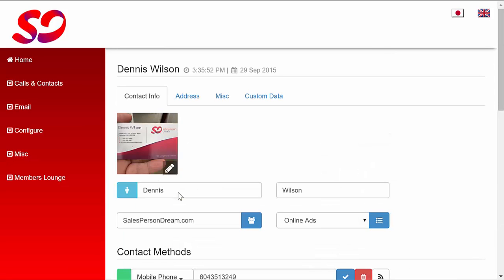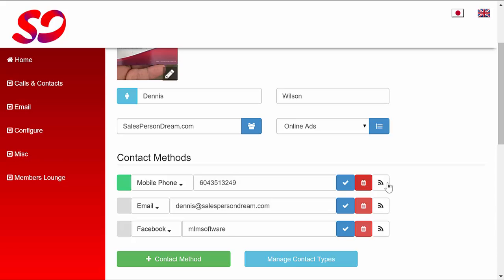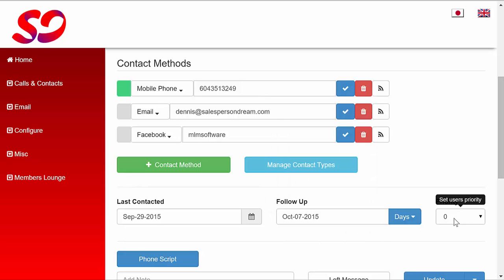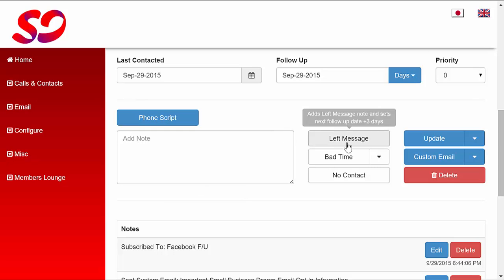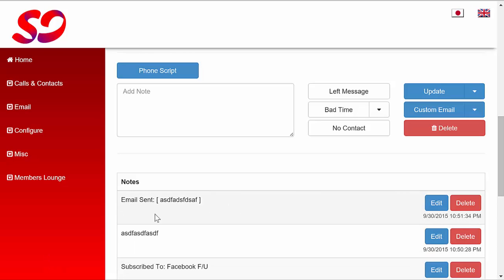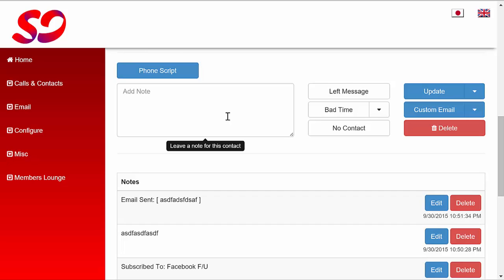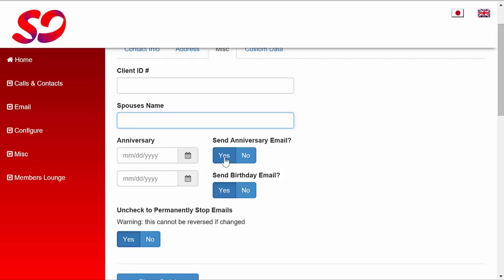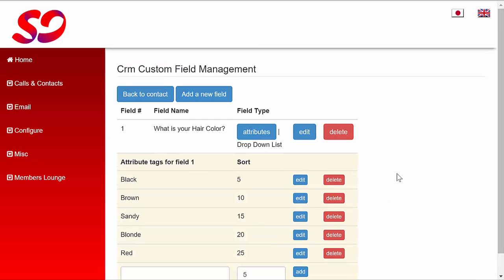Small Business Dream Contact Manager's Hidden Features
See the power and all the hidden features connected to the Small Business Dream Contact Manager

Increase Sales and Profits! Under $30/month, in less than 15 min./day with Small Business Dream.